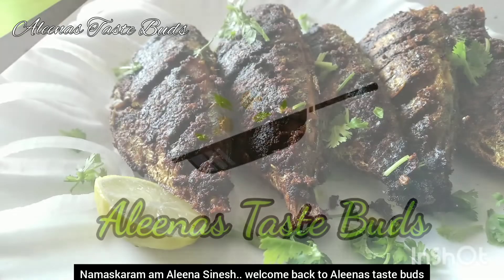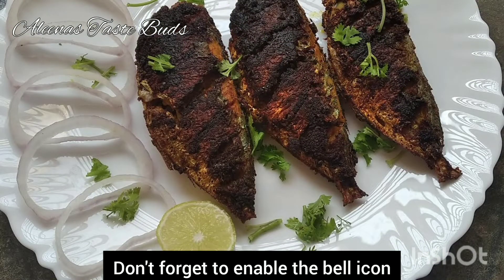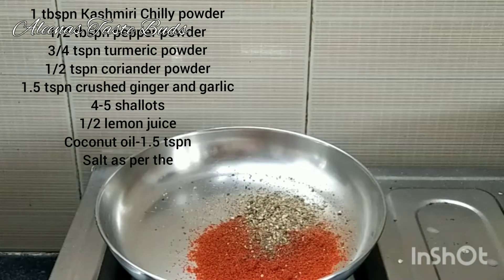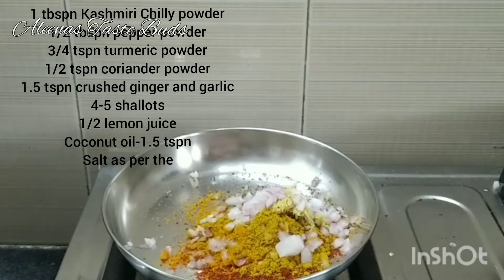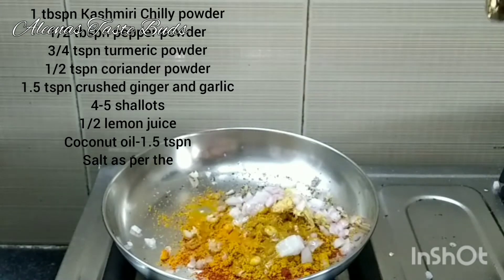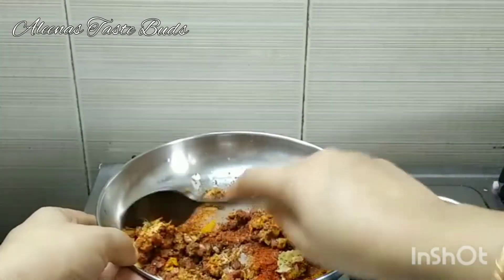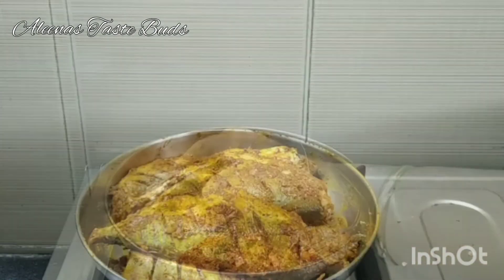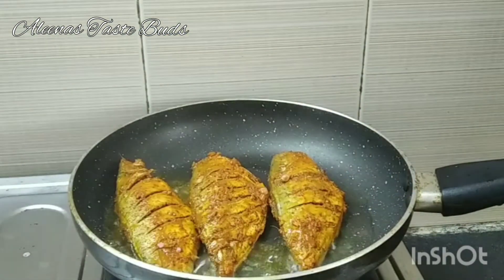ഇനി ഏത് മീനും ഇങ്ങനെയൊന്ന് പൊരിച്ചു നോക്കൂ...Special fish fry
hi friends today am preparing a special fish fry for you...let's checkout the recipe
ingredients:
fish-500gms(any type)
pepper powder-1/2 tbspn
turmeric powder-3/4 tspn
kashmiri chilly powder-1 tbspn
coriander powder-1/2 tspn
crushed ginger and garlic-1.5 tspn
shallots-4-5
lemon juice-1/2
coconut oil-1.5 tspn